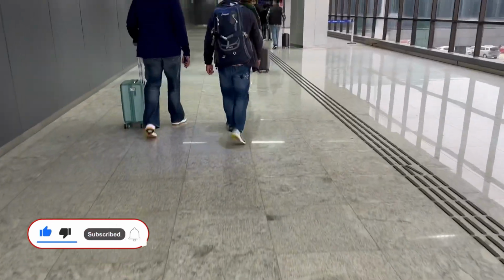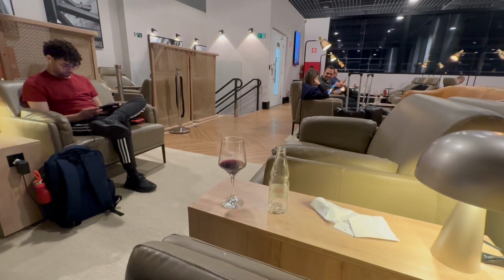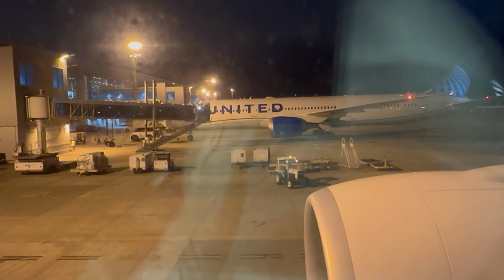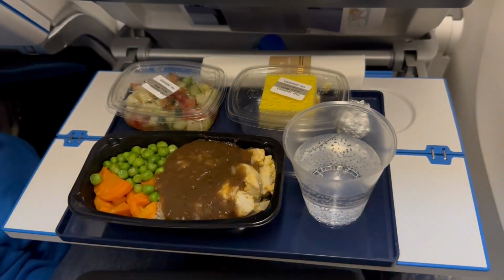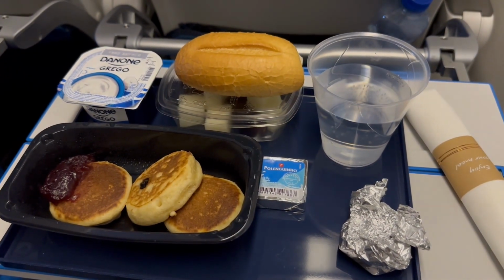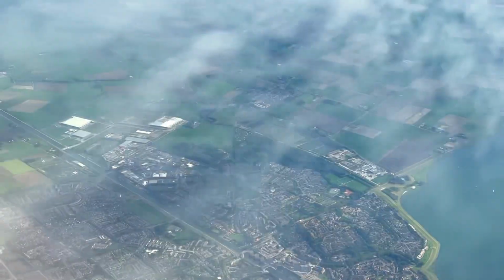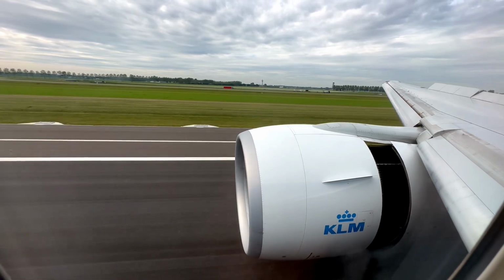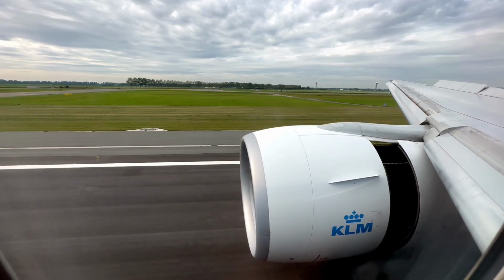KLM Royal Dutch Airlines I São Paulo to Amsterdam l September 2023 l Trip Report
Welcome on this flight with KLM Royal Dutch Airlines from the Brazilian city of São Paulo to Amsterdam. We’ll be flying in Economy Comfort class on a Boeing B777-300ER. We’ll also check out the SkyTeam lounge at Guarulhos International Airport. Enjoy!

00:00 - Intro
00:58 - Guarulhos Airport
01:27 - The Lounge
02:02 - Boarding
02:42 - My Seat
03:23 - Pushback & Taxi
05:00 - Takeoff
05:27 - Dinner
06:10 - Brakfast
07:39 - Descent & Approach
09:09 - Landing
10:09 - Taxi & End